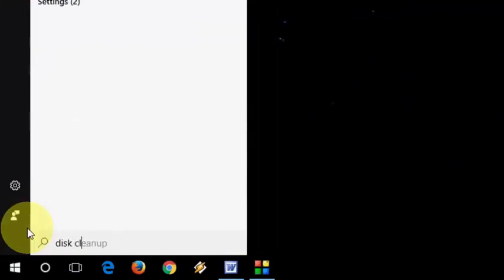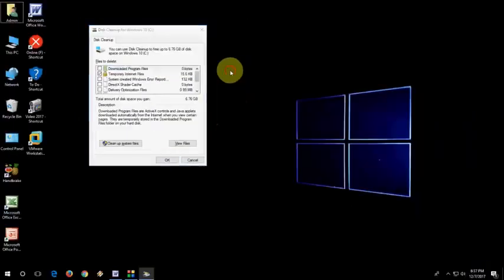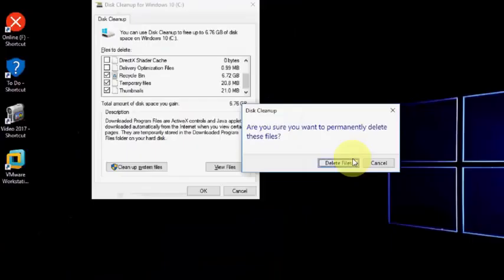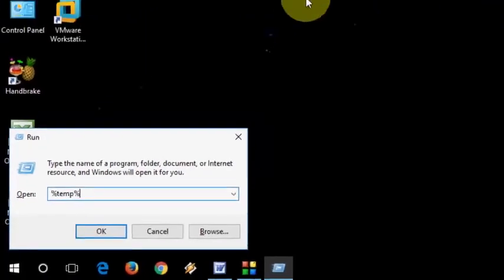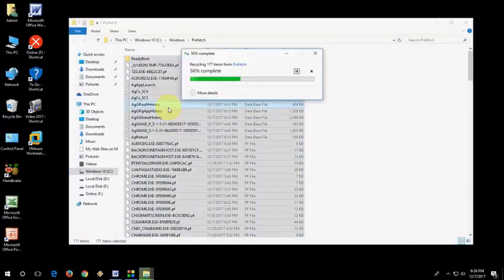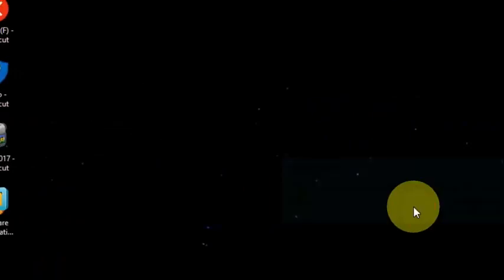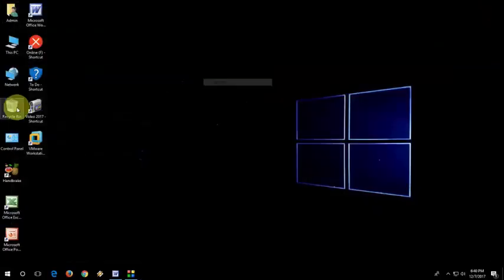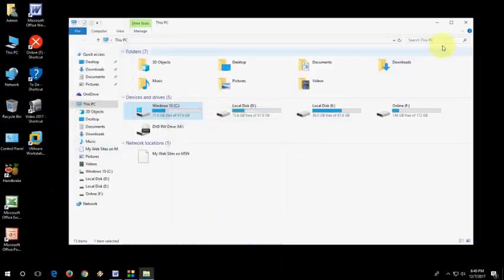How to free space from C drive in any laptop specially PM Haier Laptops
You can free space from C drive with the help of this video.